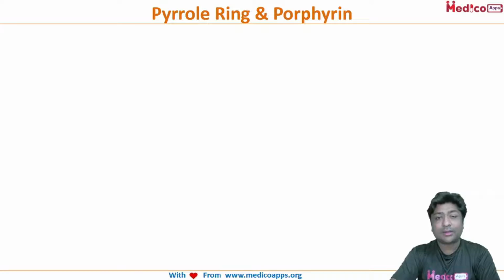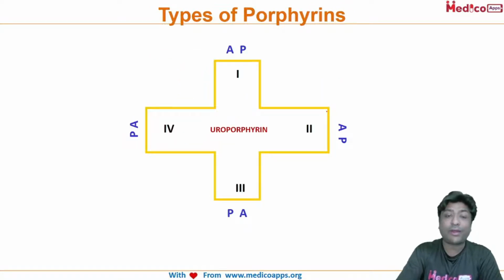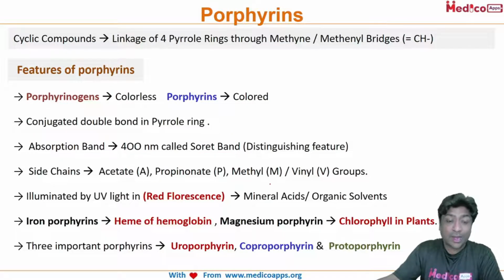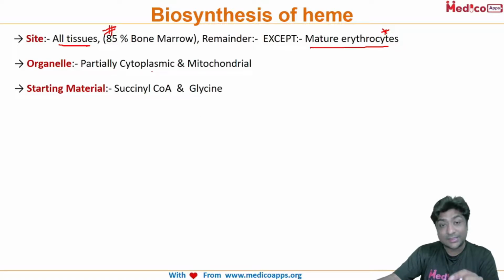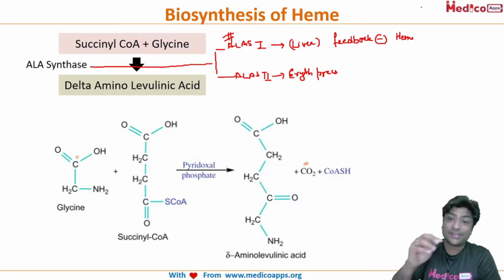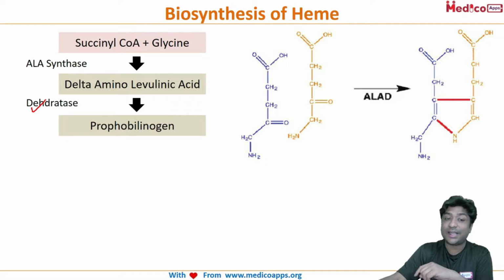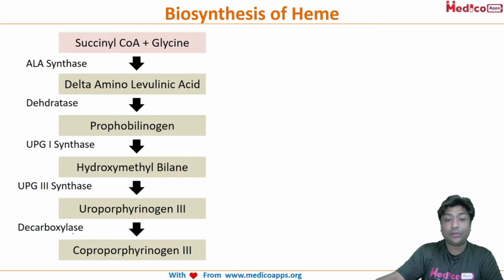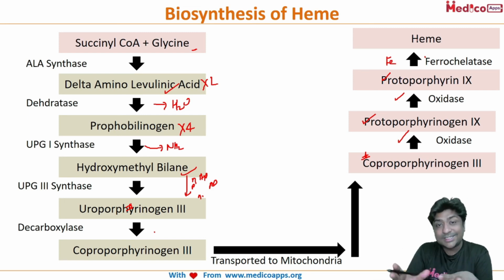Biosynthesis of Heme [NEET PG / NeXT PG / AIIMS PG / INI CET / FMGE]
Topic name -  Biosynthesis of Heme
Sub topic :

1. Pyrrole ring & Porphyrin - [0-03.51]
2. Type of Porphyrins - 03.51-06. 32 }
3. Porphyrins - [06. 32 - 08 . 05]
4. Heme containing Proteins- [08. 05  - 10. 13 ]
5. Biosynthesis of Heme - [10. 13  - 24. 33 ]

Video by - Dr. Abhishek Gupta